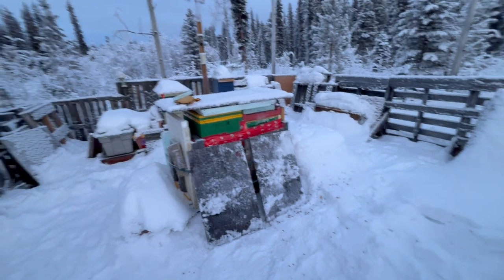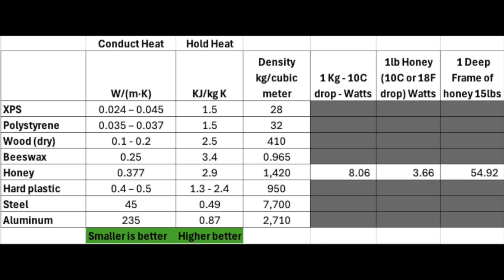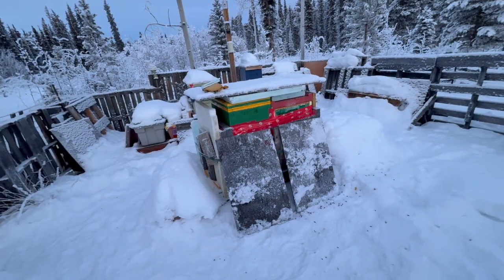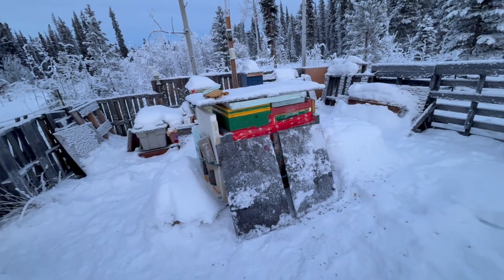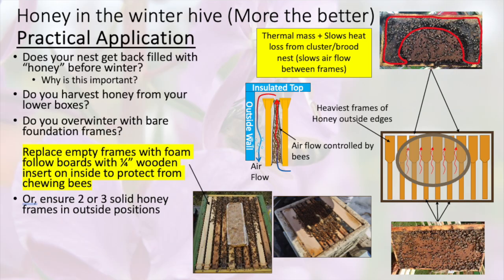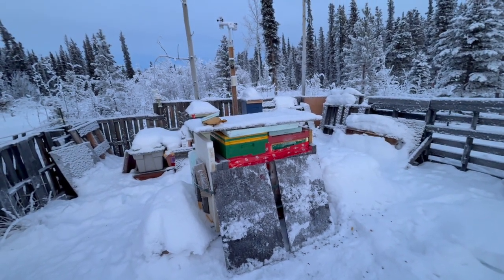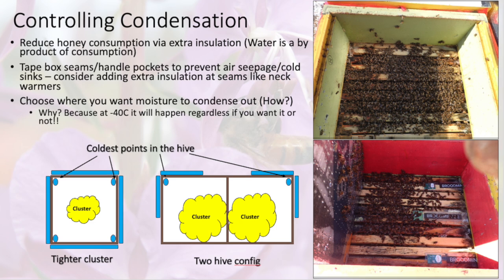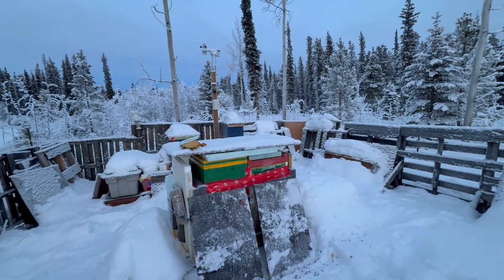Thermal Mass - Importance of Honey in our wintering Beehives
Thermal Mass
(Minor correction: A deep frame should be about 5-6 lbs if you run 10 frames and can be a bit higher if you run 8 to 9 frames in a 10 frame box). So let's assume that 15 lbs is for two fat 7.5 frames on each side :)

Honey retains heat: Honey’s high density and specific heat capacity allow it to absorb and retain warmth during the day, releasing it slowly at night. This helps moderate the hive’s internal temperature, reducing extreme fluctuations.

Buffer against cold snaps: The presence of stored honey provides a layer of thermal inertia, keeping the cluster warmer and reducing the energy bees need to generate heat.

Honey's specific heat capacity—the amount of heat energy required to raise or lower its temperature—is the property that defines its role as a thermal mass in the hive.

When honey is uncapped, it has direct exposure to the hive's internal humidity. In high-moisture conditions, it can act as a temporary buffer by absorbing some of the excess moisture, helping to regulate the hive’s environment. At 18% water content, honey will tend to fix local humidity to 50-60% RH.

Specific Heat of Honey
Honey has a specific heat capacity of approximately 2.89 kJ/kg·°C. This is lower than water (4.18 kJ/kg·°C), but given honey's density and presence in large quantities in the hive, it still serves as a significant thermal buffer.

Thermal Behaviour

As honey cools, it releases heat energy back into the hive, providing thermal stability. The amount of heat it can release depends on:
-The volume of honey.
-The temperature differential (how much the honey cools).
-Its specific heat capacity.

For example, 1 kg of honey cooling by 10°C would release 28.9 kJ of heat.
-Honey's ability to slowly absorb and release heat stabilizes the hive environment during diurnal (day-night) temperature changes.
-It helps mitigate temperature drops at night, reducing the energy bees expend to maintain cluster warmth.

Example:
If 1 kg of honey cools by 10°C and releases 28.9 kJ of energy over 1 hour (3600 seconds):

Convert energy:
28.9kJ = 28,900J
28.9kJ=28,900J
Calculate power:
Power (W) = 28,900J/3600 s ≈ 8.03W

Key Point:
The power (in watts) depends on the rate of energy transfer. Faster cooling results in higher wattage; slower cooling results in lower wattage.

Calculating Latent Heat (If Honey Freezes):
While unlikely in most hives, if honey were to freeze, it would involve latent heat. The latent heat of fusion for honey (heat released as it freezes) is approximately 140 kJ/kg, similar to other sugar-rich solutions.